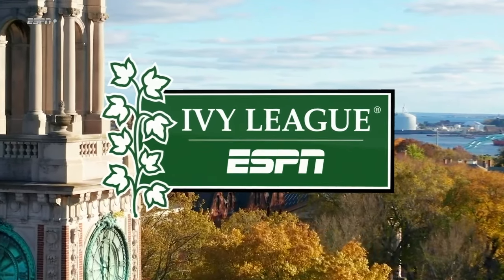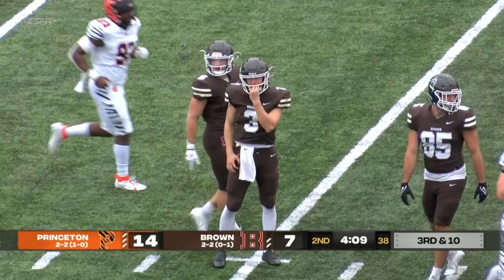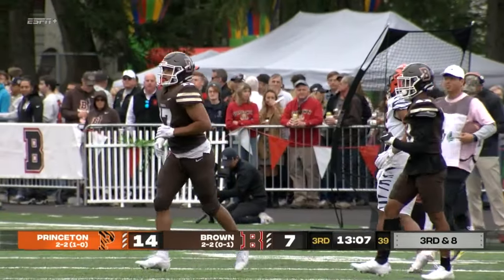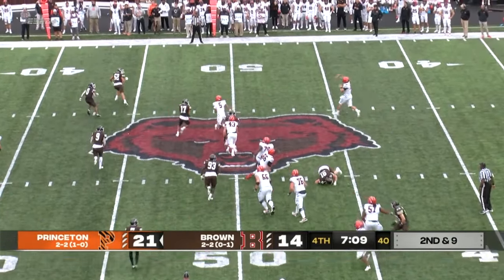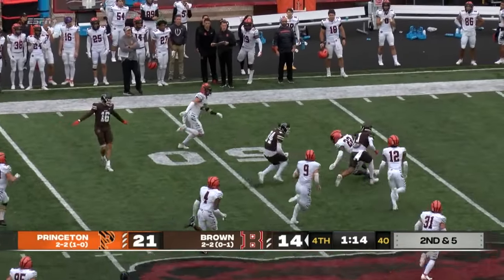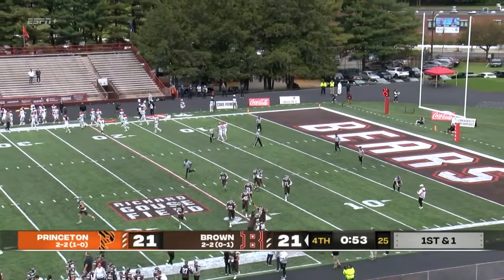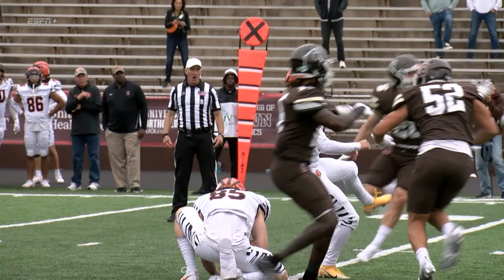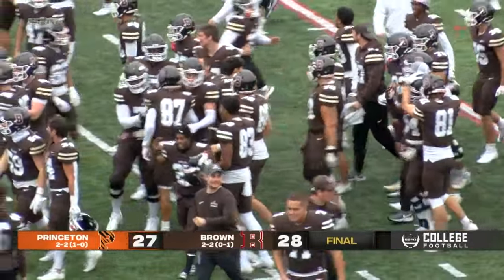Brown vs Princeton: Football Highlights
Highlights from Browns dramatic 28-27 win over Princeton.

Senior Mark Mahoney caught a 51-yard touchdown pass with 53 seconds remaining to tie the game at 21, and huge pass breakups on the ensuing drive from Treyvon Hobbs, Tim Malo and Graham Walker sent the game to overtime. After Princeton scored on its first possession, Caleb Moorhead blocked the extra point, which set up Walker who caught the game-winning three-yard touchdown pass from Jake Willcox, and Christopher Maron added the extra point to give Brown the dramatic win.

The win moves Brown to 3-2 on the season for the first time since 2015, which was also the last time they beat the Tigers.